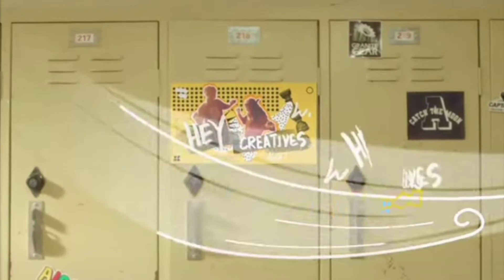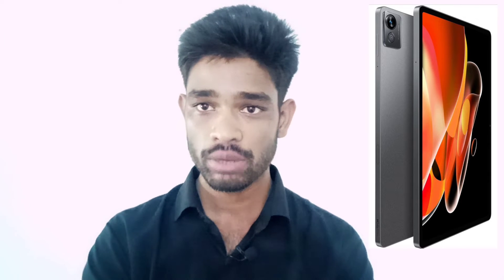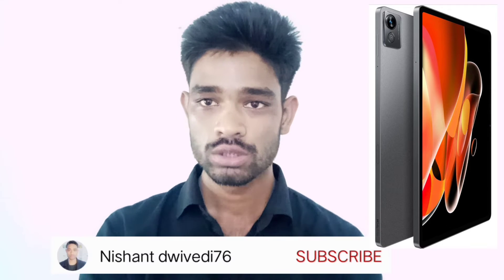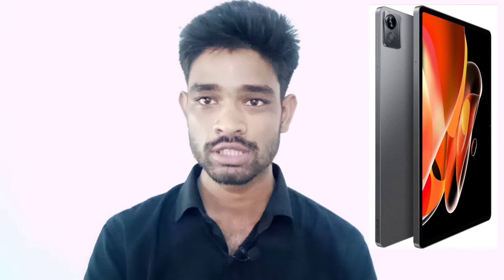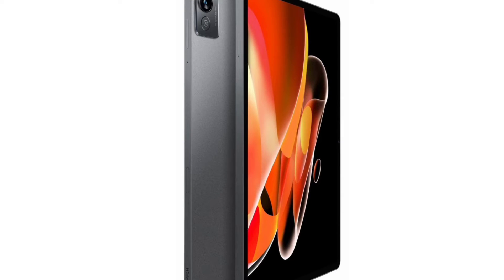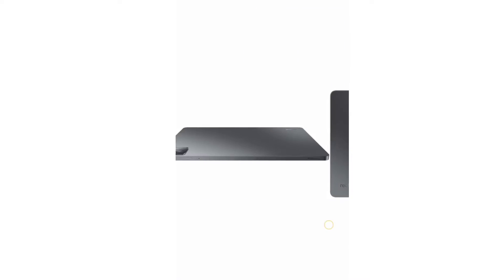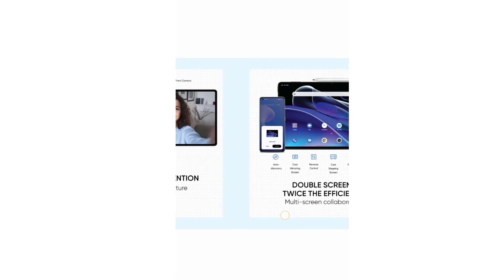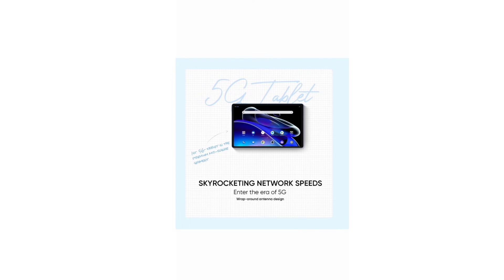realme pad x 5g review in Hindi | realme pad x 5g unboxing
This video topic ~ realme pad x tablet

And fellow me on facebook

Keywords quarry.
12 useful youtube tips
outdated youtube tips
useful youtube tips
tips,cool youtube tips
youtube tips for beginners
youtube tips
how did you get money from product review videos
make south indian movie review video
make movie review video for youtube
how to create a product review video
movie review
make hollywood
movie review video
product review
product review
product review
shoot a product review video
hippo video review 2022
make money watching youtube videos
how to make product review videos
hippo video review
review
review video
second vlog viral video
how to viral vlog video
how to viral first vlog on youtube
how to viral vlog
viral video
viral vlog
youtube video viral kaise kare
my first vlog viral
first vlog video viral kaise kare
vlog viral video
my first vlog
how to viral video on youtube
first vlog viral kaise kare
my first vlog viral kaise kare 2022
my first vlog video viral kaise kare
my first vlog viral kaise kare

friends, nothing is over until you stop trying
 ~ self